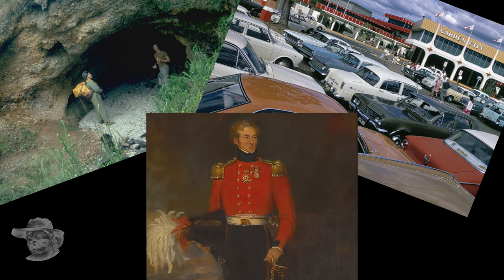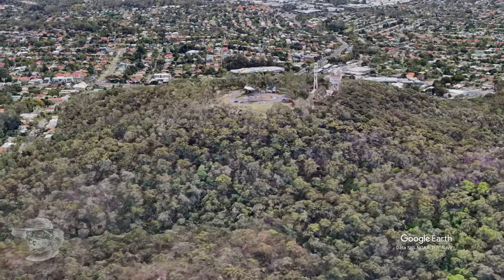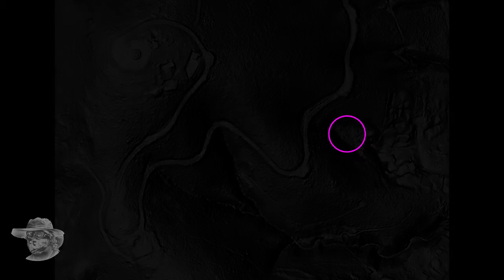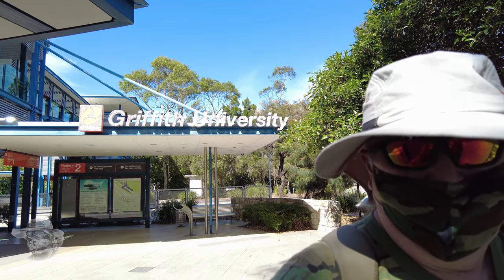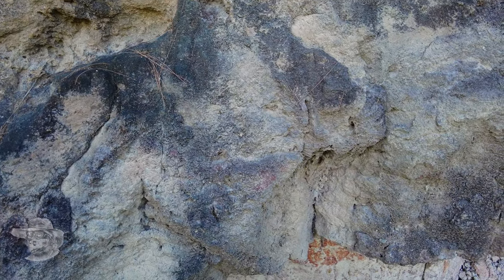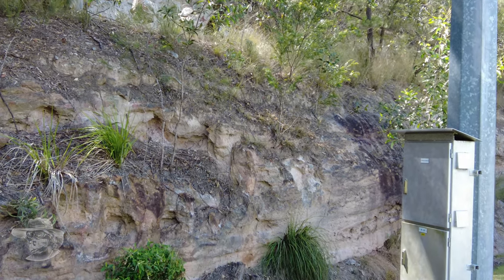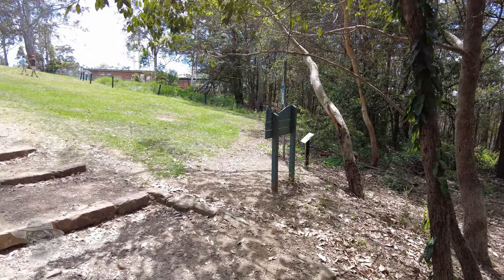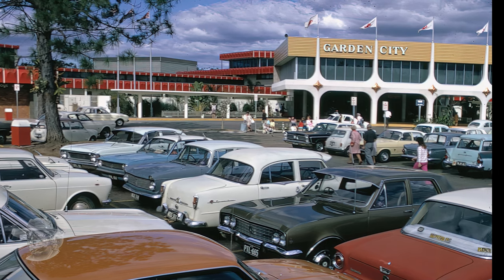Mt Gravatt Over the Top Part 1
Let see about this amazing Brisbane Landmark.
00:00 Introduction
00:06 start
00:33 Birdies
10:59 outro
12:22 end